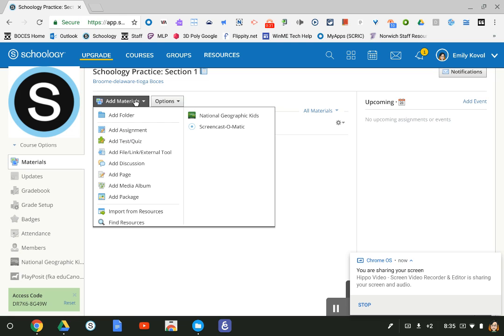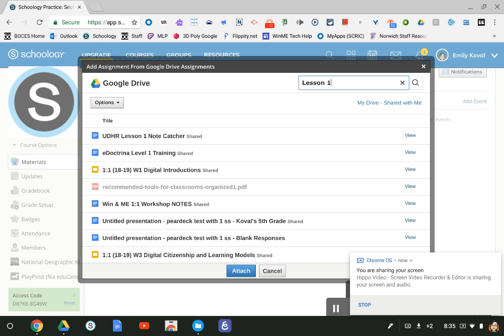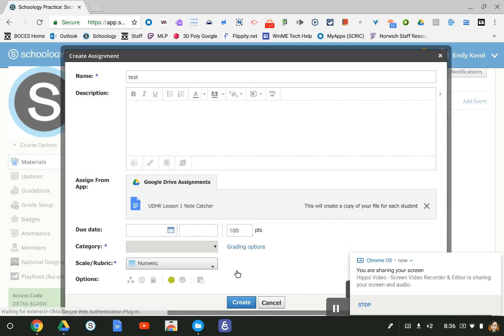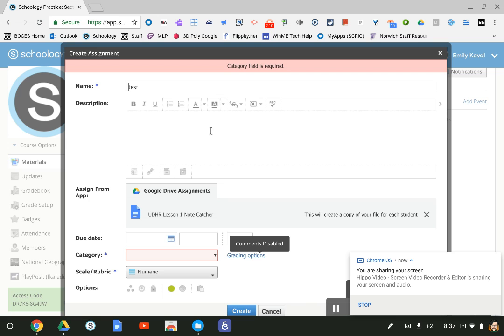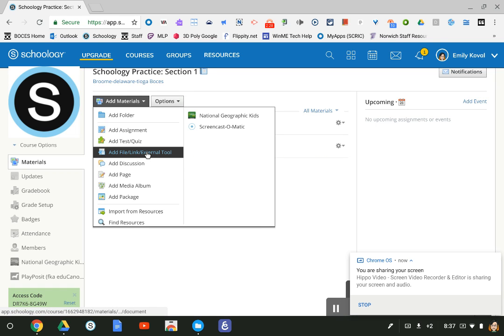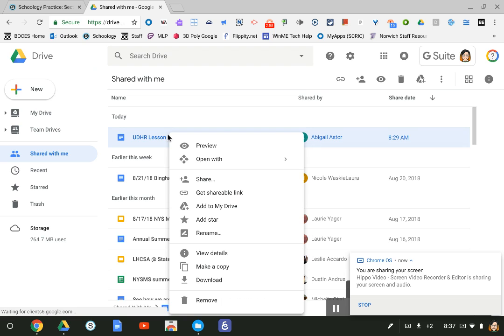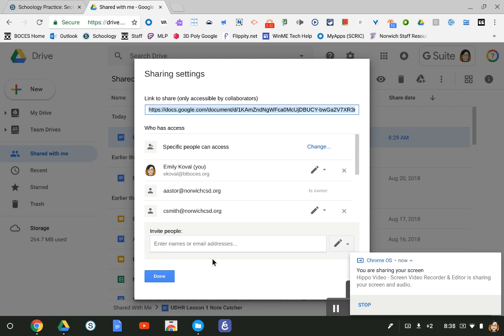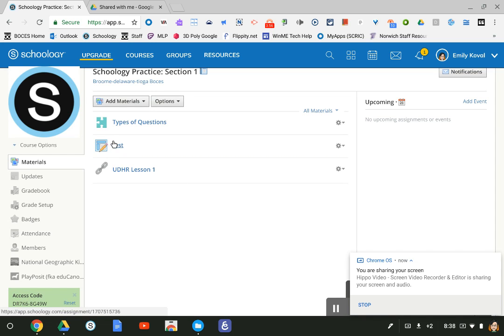Adding Google Doc to Schoology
Modeled how to create an assignment where each child gets their own copy of the Google Doc &amp; a shareable link where ALL students work in the same Google Doc.